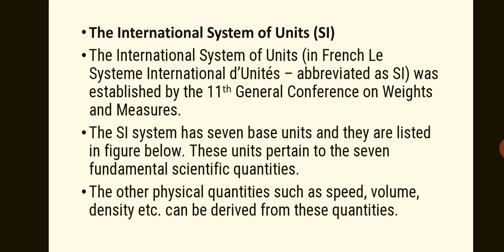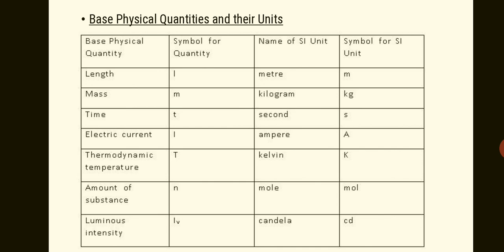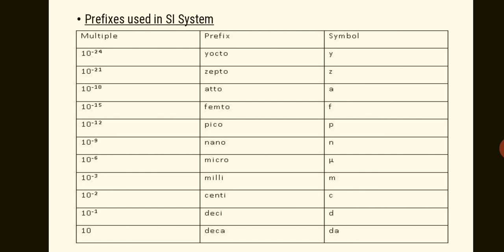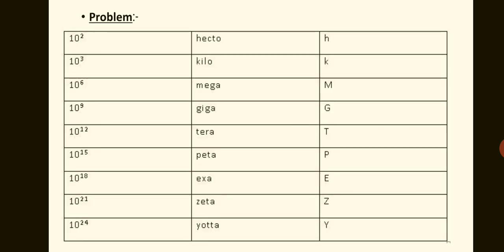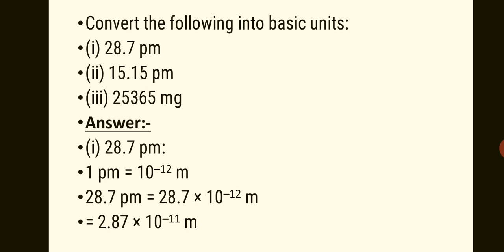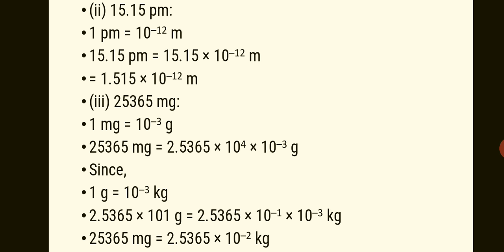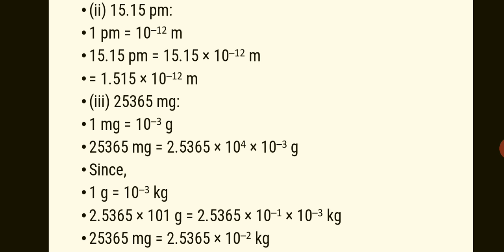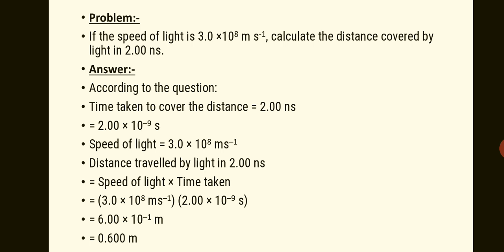SI unit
11th chemistry chap 1 part 2